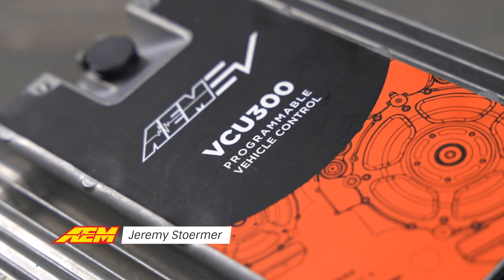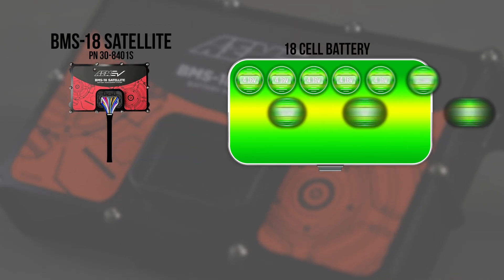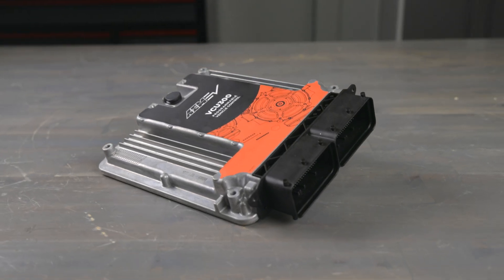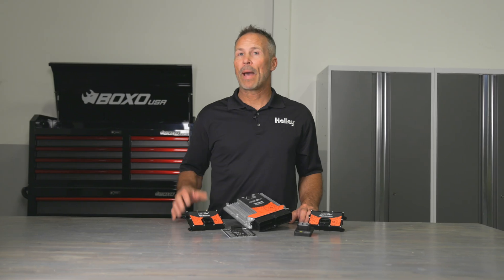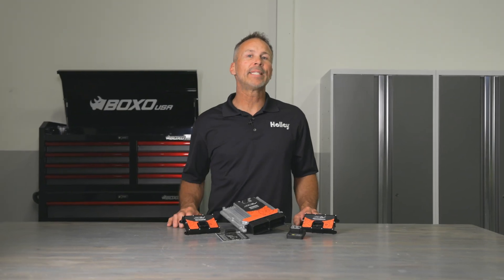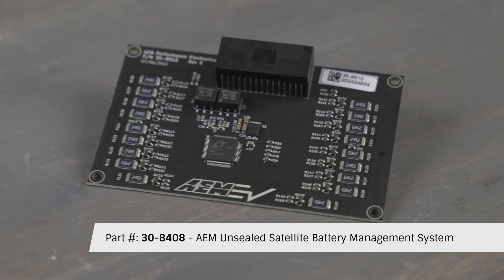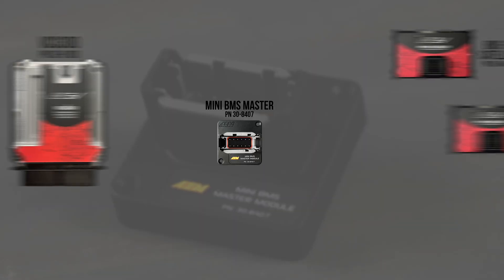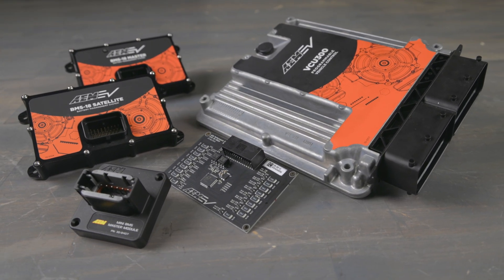AEM Battery Management Solutions For EV Conversions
AEM is leading the EV conversion technology charge. We offer high-quality components for both enthusiast builders working on a project car and professional shops looking to create and offer stand-alone EV conversion kits.

AEM’s complete Battery Management System consists of a Vehicle control unit (VCU 300), a Battery management system Master module (BMS18 Module), and the neccessary Satellite BMS Modules to safely charge and maintain your vehicles battery pack.